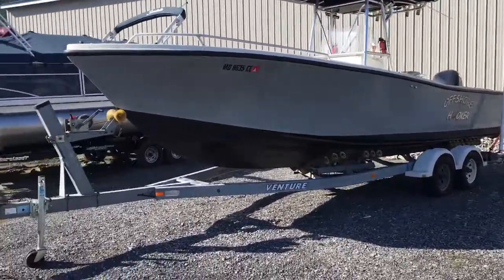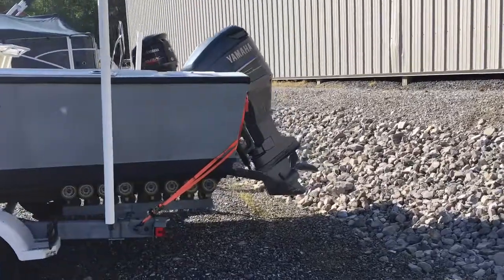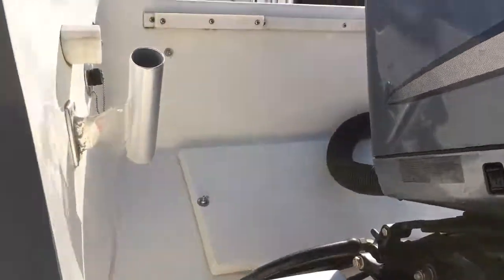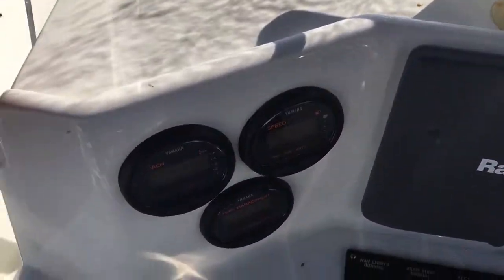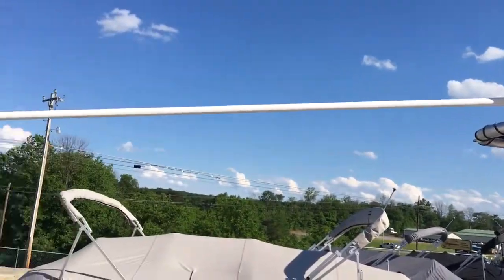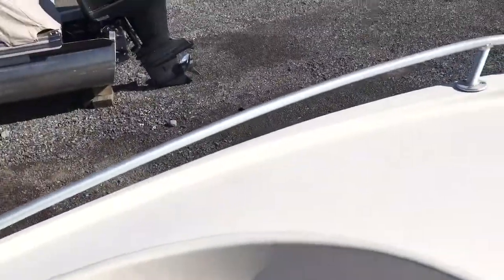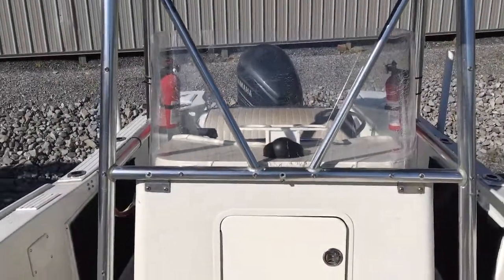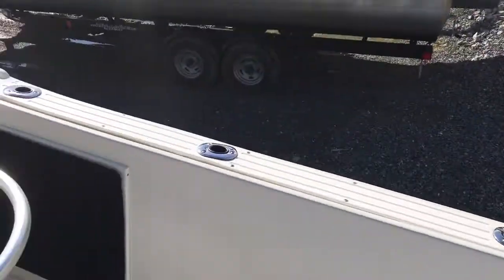1976 Mako 250 Center Console w/2005 Yamaha 300HPDI & Trailer